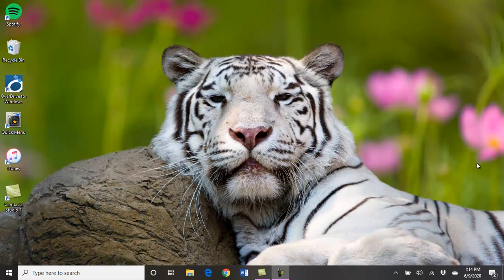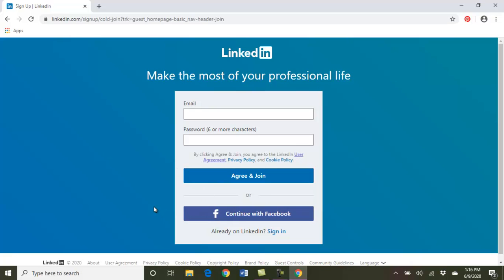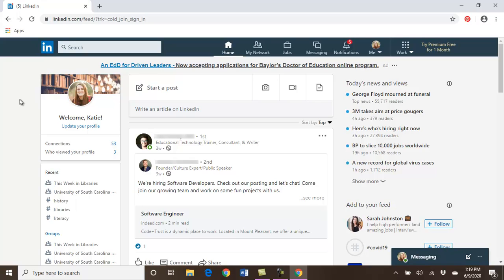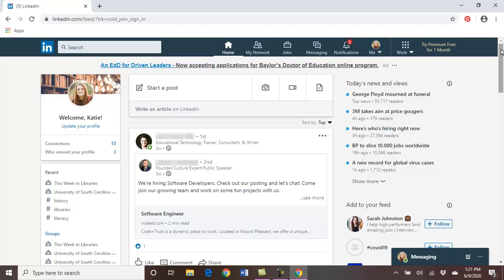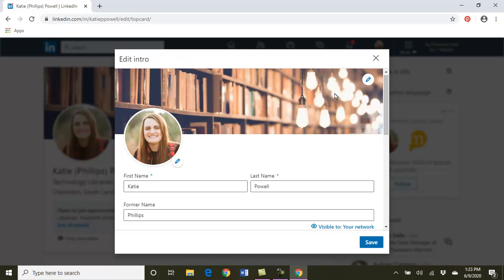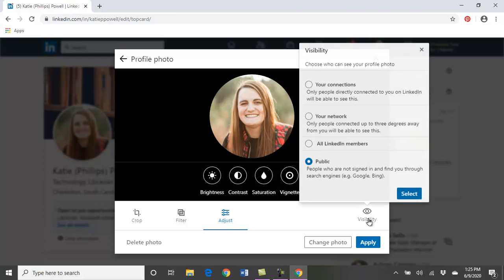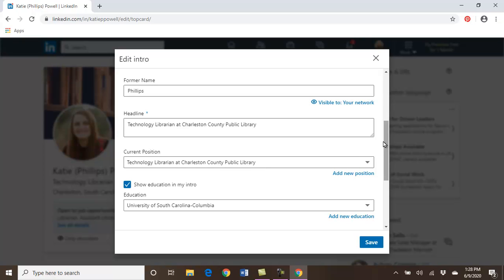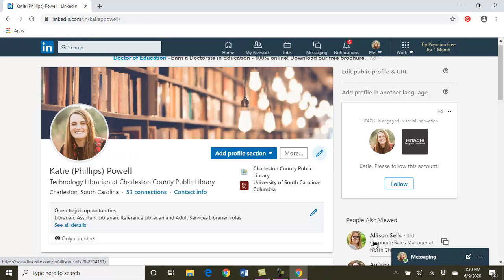Workforce Development: LinkedIn 101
Get started with professional networking site LinkedIn.